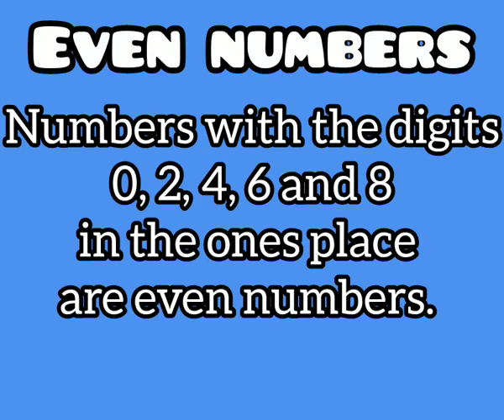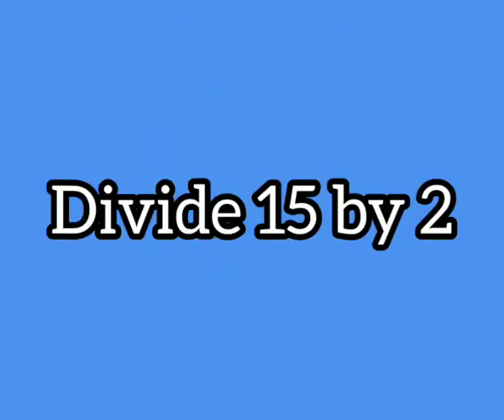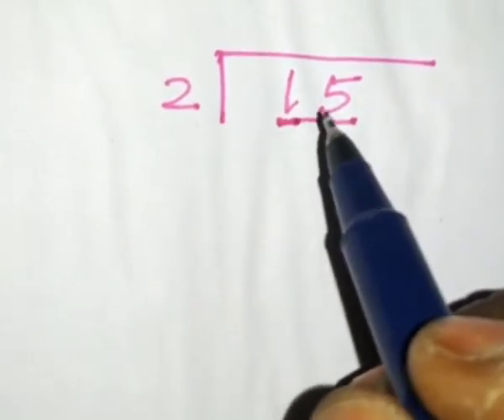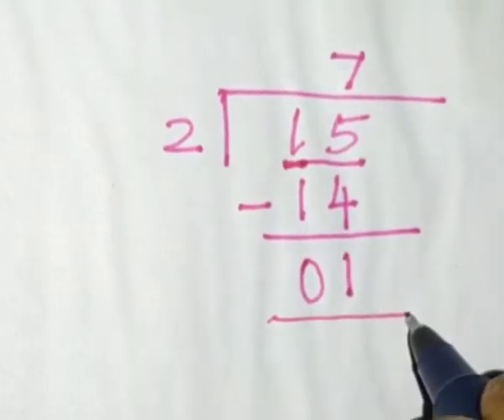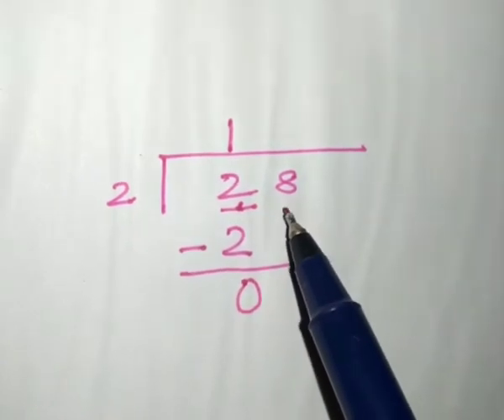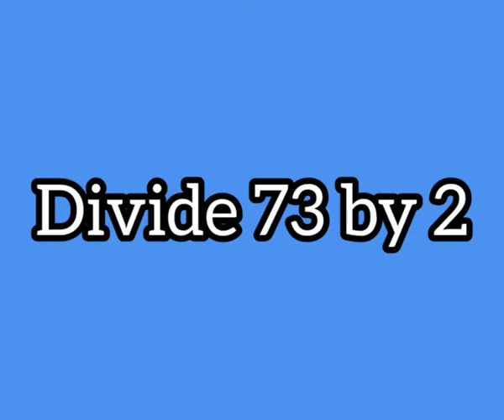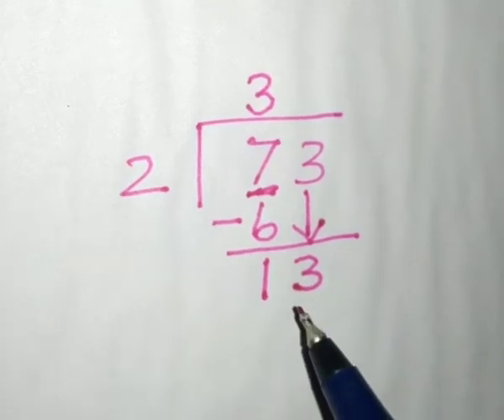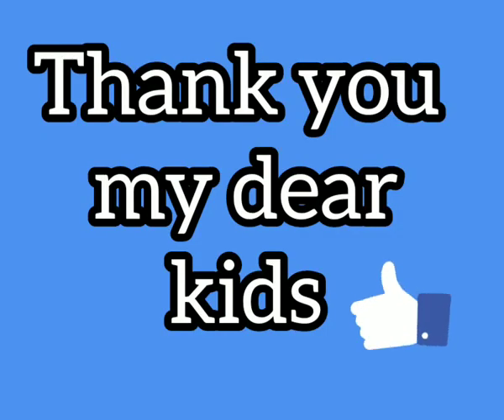Grade 3/Maths/Chapter 3/Division/Odd and even numbers/Mathkids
Grade3Maths#Chapter3#Division#Oddandevennumbers#Mathkids